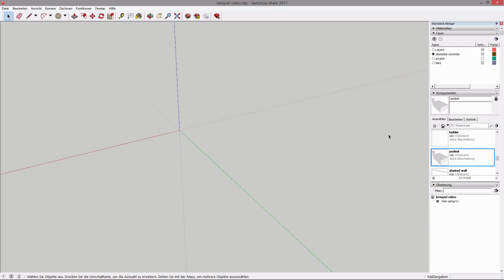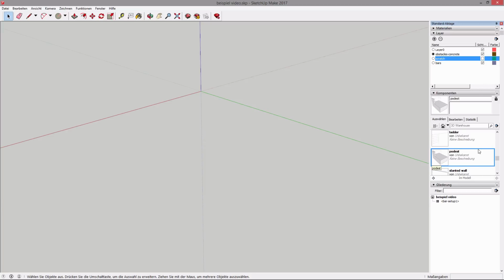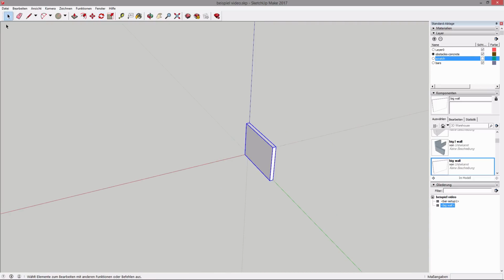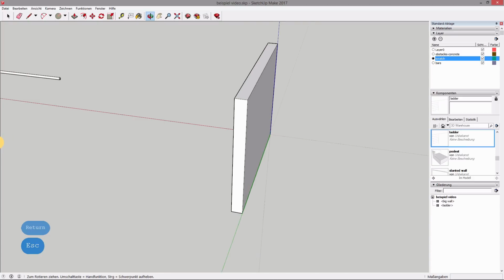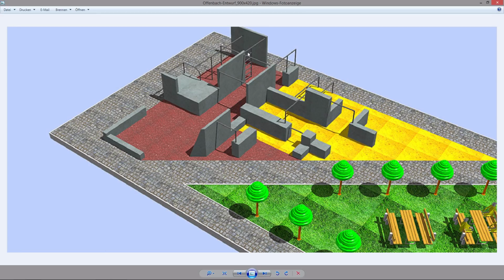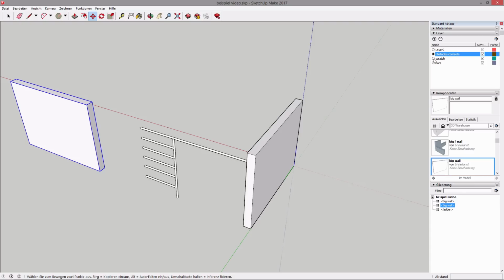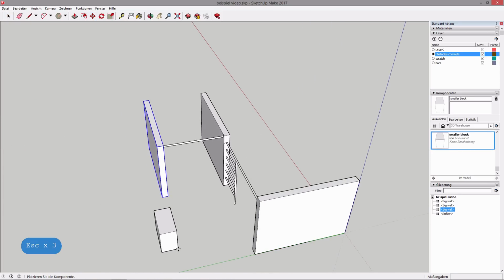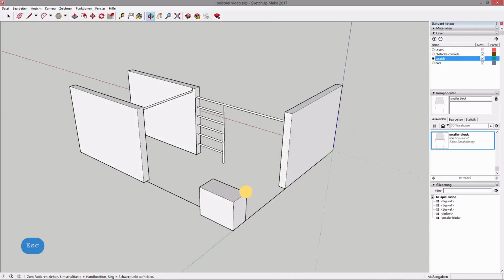Finish your Parkour Park with SketchUp Make - ParkourPark - Vlog 4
This time Raffi shows you how to place your components from last video in your edit and how to use layers and structure to create a clean edit that is easy to work with.

Athlete : Raffi Debatin

Film & Edit: Raffi Debatin